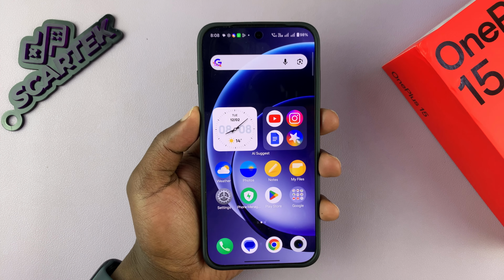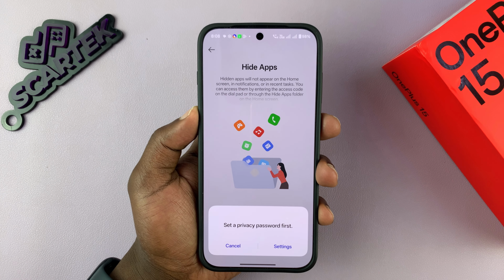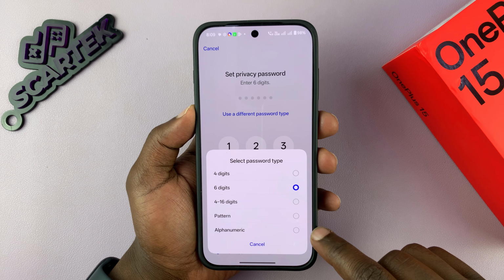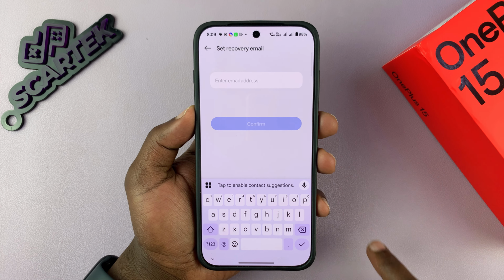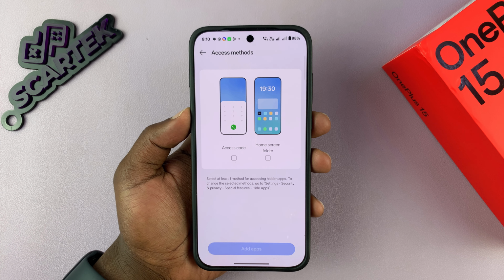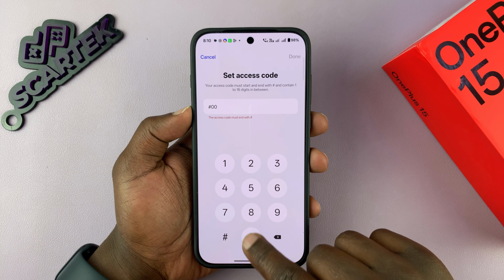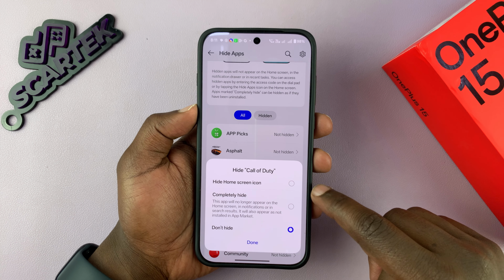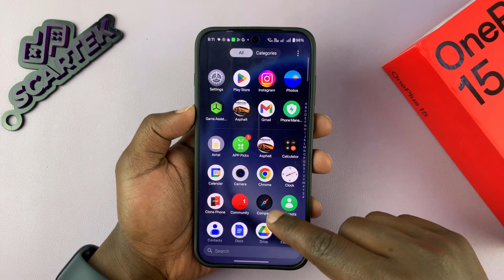How To Hide Apps On OnePlus 15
Learn how to keep your home screen clean and your personal apps private on the OnePlus 15. This step-by-step guide walks you through the features built into OxygenOS that allow you to hide apps without installing anything extra. You will see how to use Hidden Space, how to secure it with a password, and how to manage or unhide apps at any time.

Whether you want a more organized layout or simply want to keep certain apps away from prying eyes, this tutorial gives you everything you need to do it safely and quickly.

Cell Phone Tripod Adapter